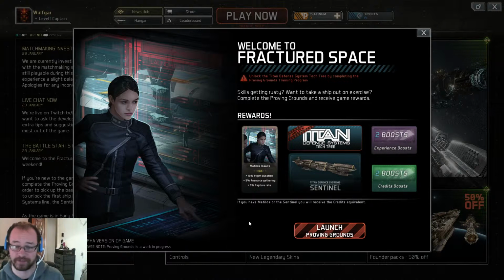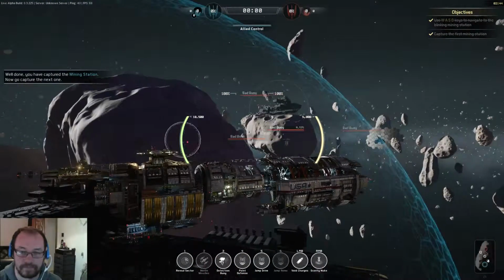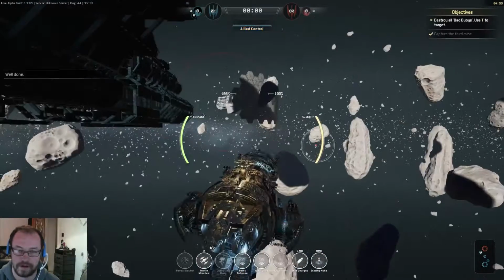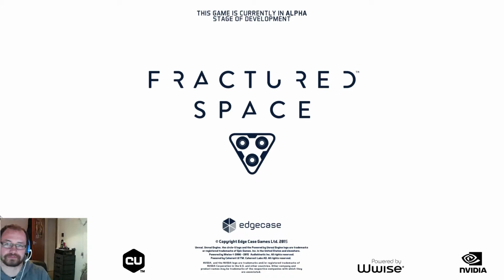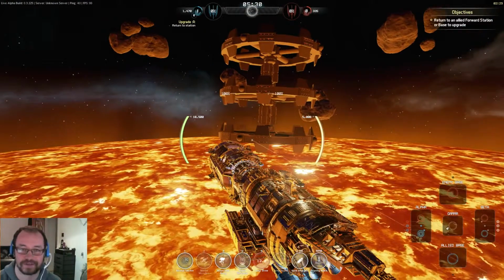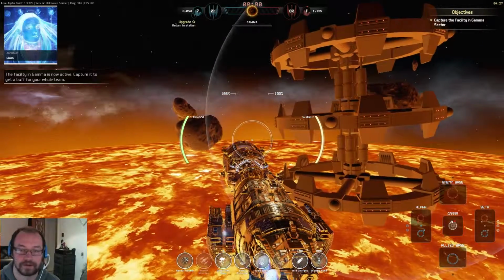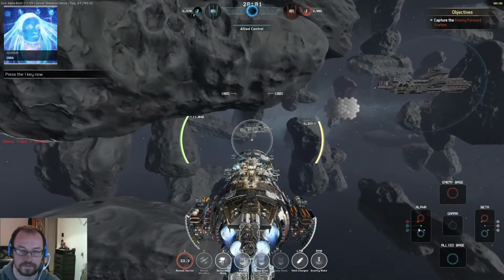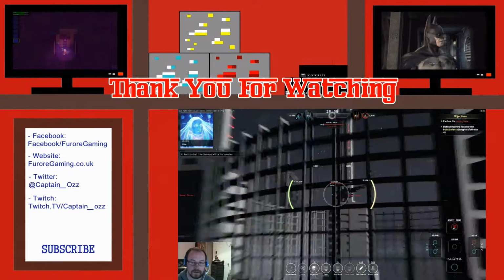Fractured Space Tutorial With Wulf P1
Welcome to Furore Gaming,  we are a group of friends that like to play games and generally enjoy ourselves, come and join us and please like, give a thumbs up, share and subscribe it would really help us out.

Donations are very much appreciated and any donations will get a shout out either in the following recording session we do or in the following livestream event :) our current goal is for a new setup to stream from and record some more up to date games